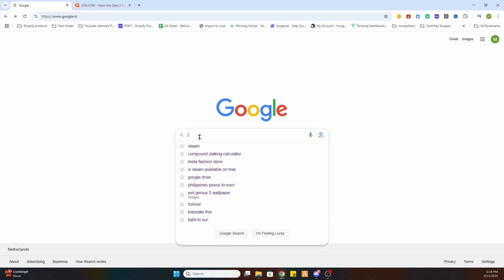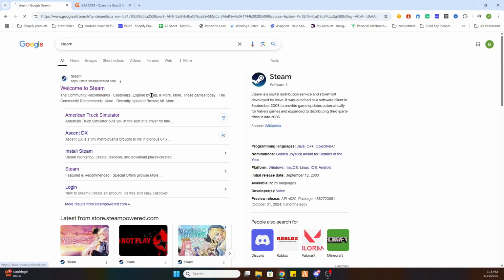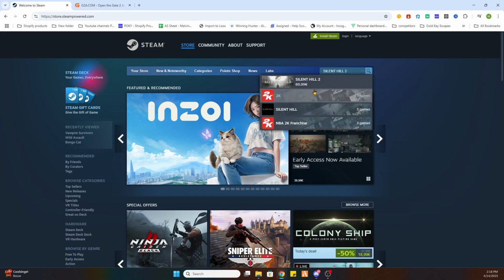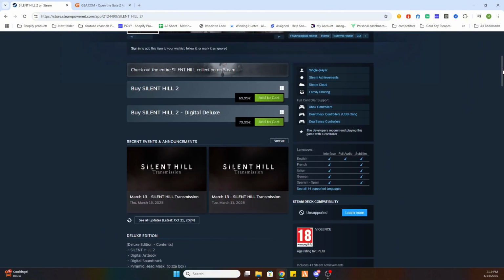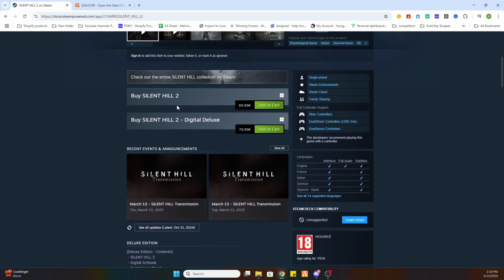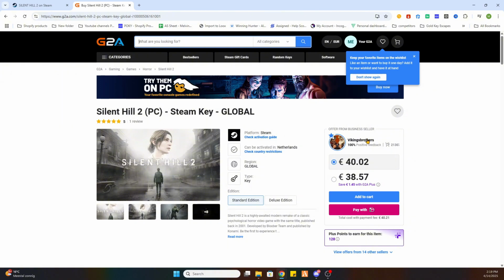How To Download SILENT HILL 2 on PC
Want to relive the horror classic? This video shows you exactly how to download SILENT HILL 2 on PC step by step! Whether you're looking to install and play SILENT HILL 2 on PC or just wondering where to find it, this guide will help you get the game running smoothly in no time.

🔹 Learn how to download SILENT HILL 2
🔹 Discover how to play SILENT HILL 2 on PC
🔹 See how to install SILENT HILL 2 on PC
🔹 Find out how to download and play SILENT HILL 2

By the end of this video, you’ll know how to download, install, and play SILENT HILL 2 on PC—whether through Steam or other platforms. Get ready for some legendary horror gaming!